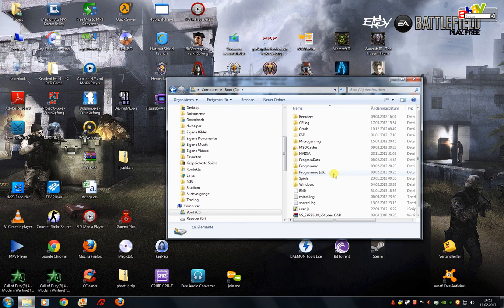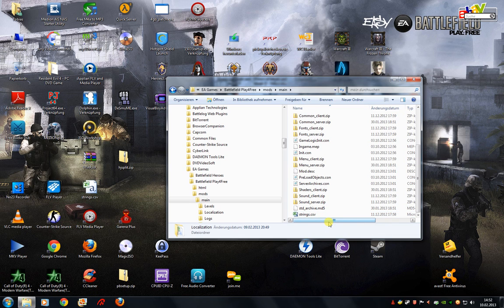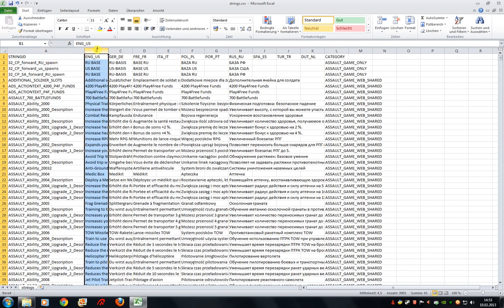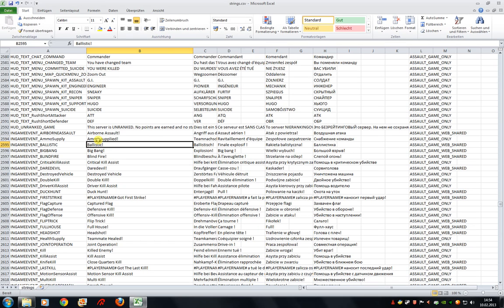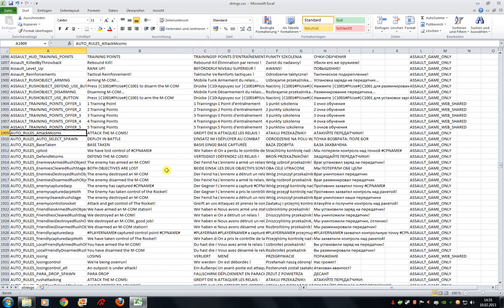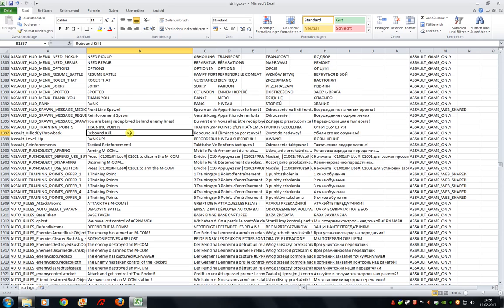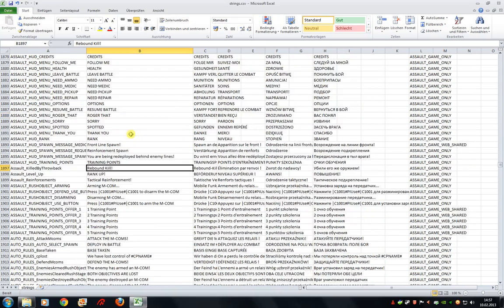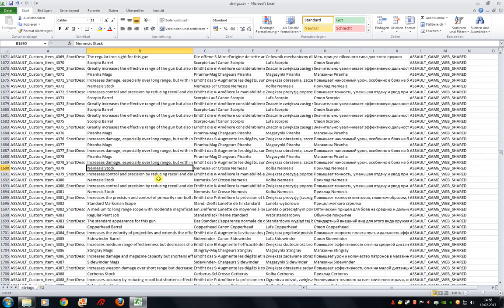Battlefield Play4Free Tutorial for Custom Ingame Messages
Informational video about modifying strings.csv